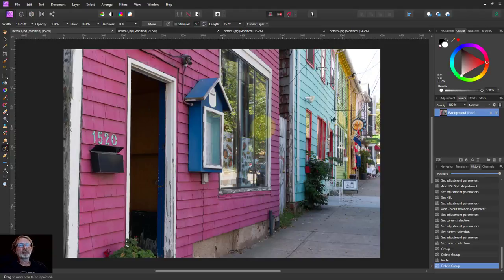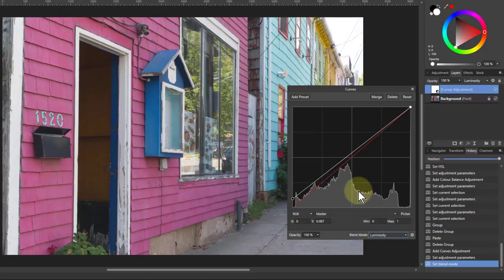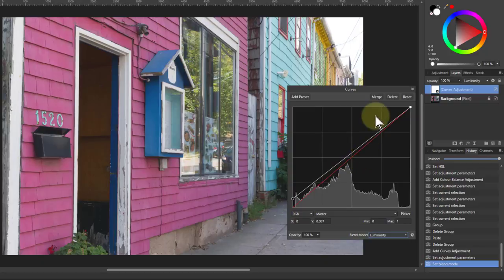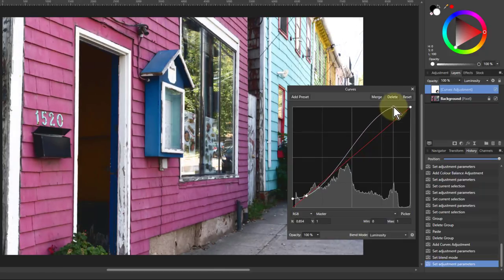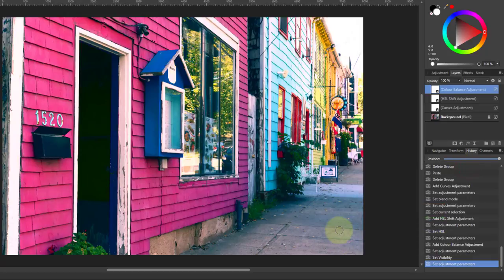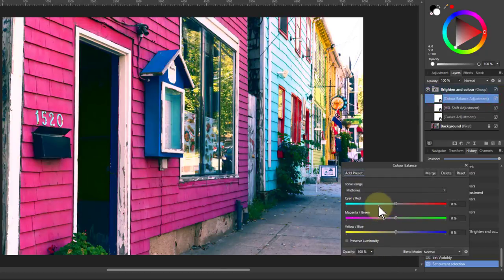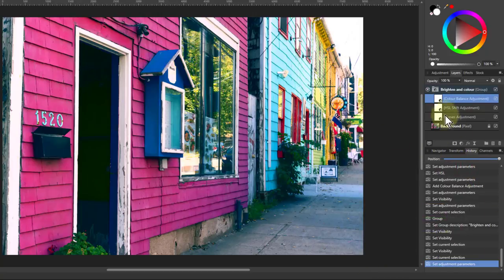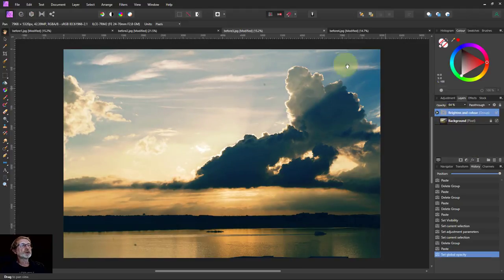Brighten and Colour with Three Simple Adjustments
Jazzing up a picture doesn't have to be difficult. Here are three simple adjustments that can make a difference to a whole range of images, improving contrast, colour and shadows/highlights tints.